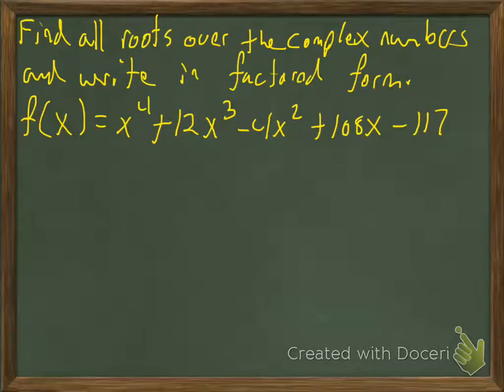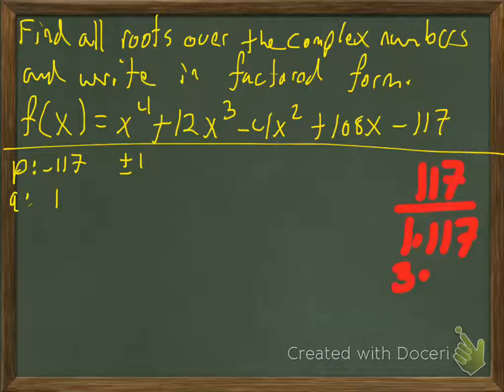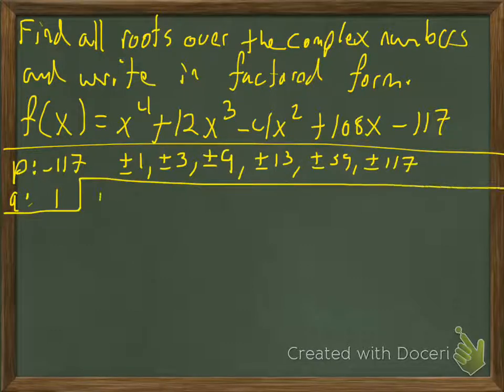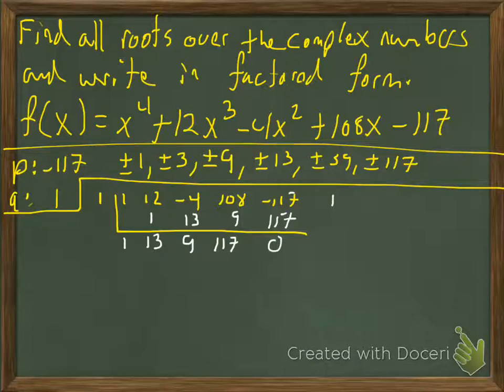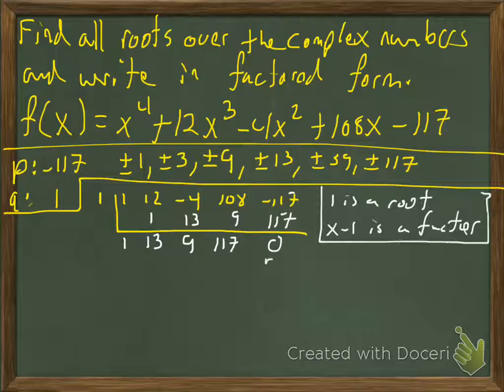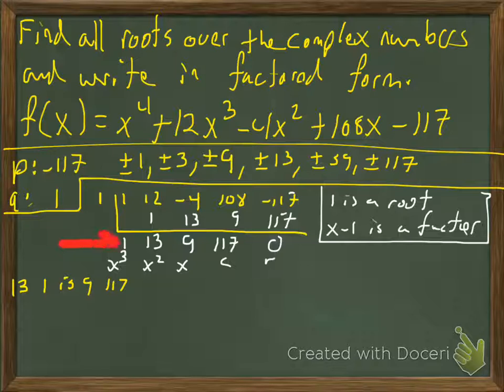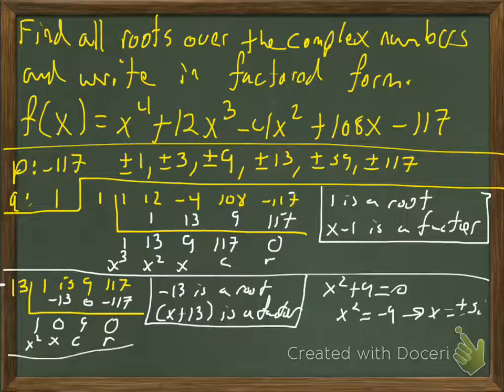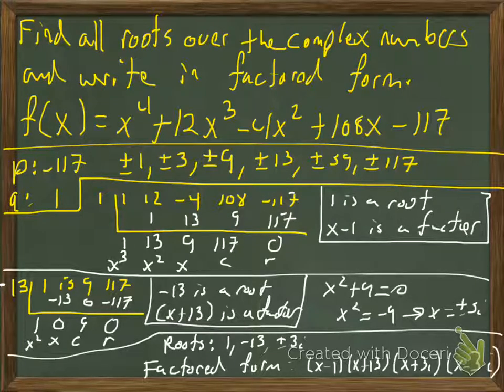example of finding roots and writing in factored form